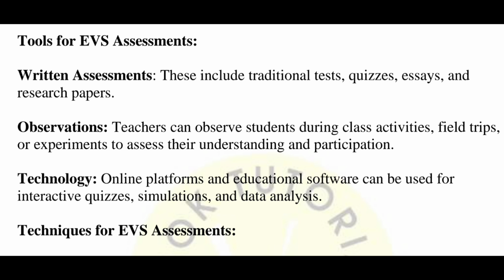ASSESSMENT OF ENVIRONMENTAL SCIENCE